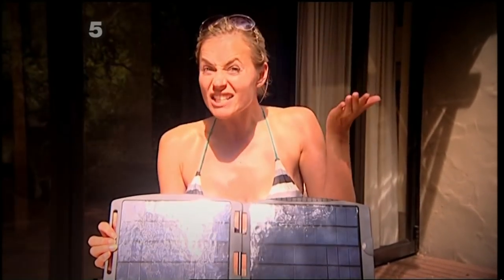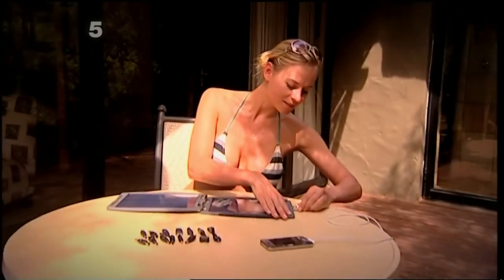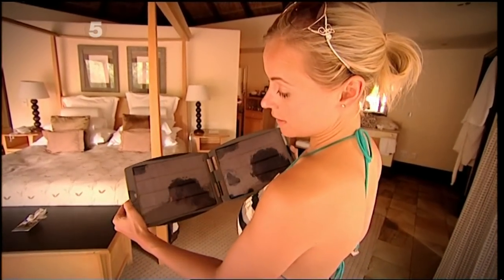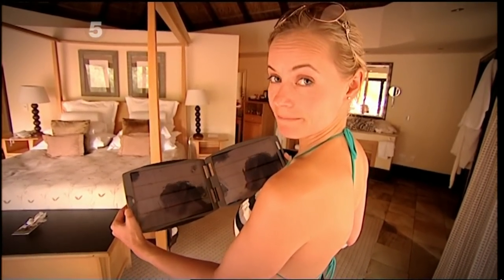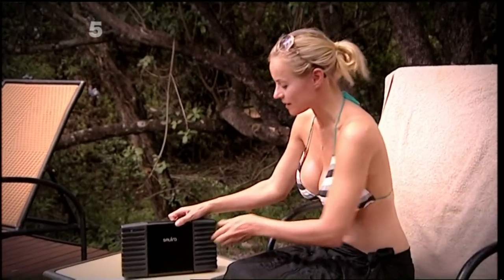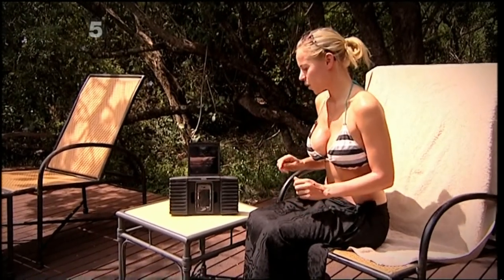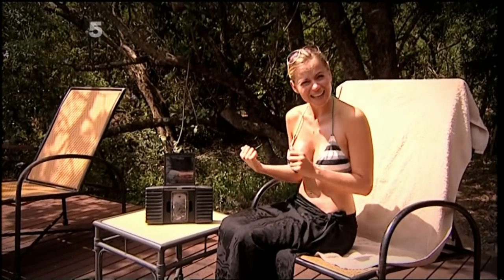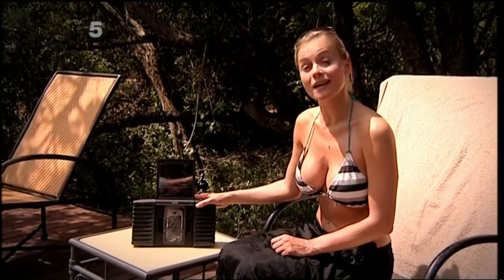Pollyanna Woodward | Bikini/Cleavage | HD 1080p - Gadget Show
I am dedicated to bringing you the best babes from TV & Film to you daily.

From TV channels from all around the world.

I try my best to upload regularly, and will do my best to find the best clips in the best quality. All I ask in return?

Thanks